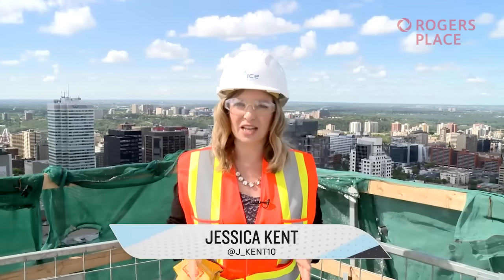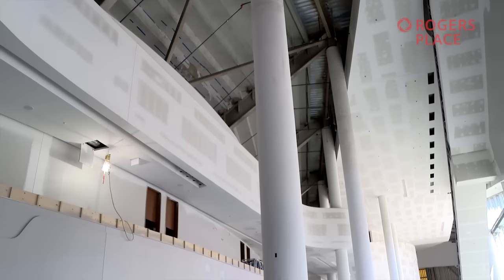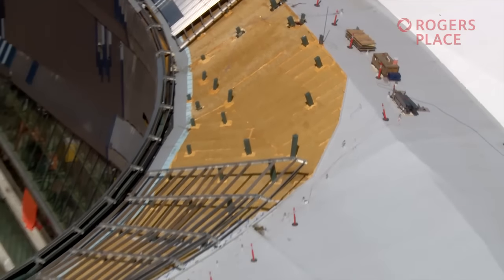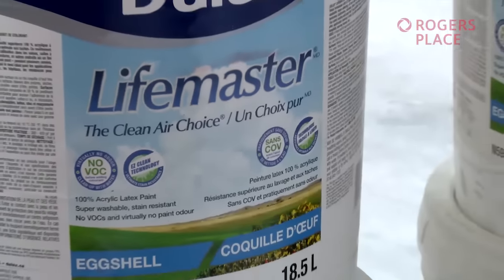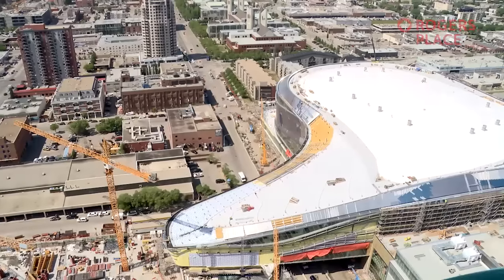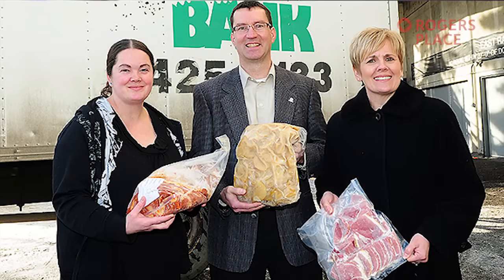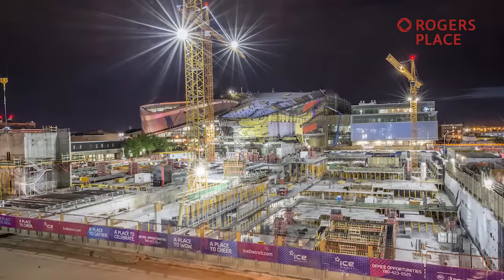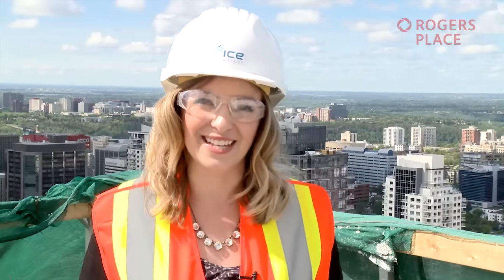ICE Level: The Feature on Sustainability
Rogers Place will be the first NHL facility in the country to achieve LEED Silver Certification from the Canada Green Building Council. Jessica Kent takes a look at what makes this new arena so green in the newest episode of Ice Level.